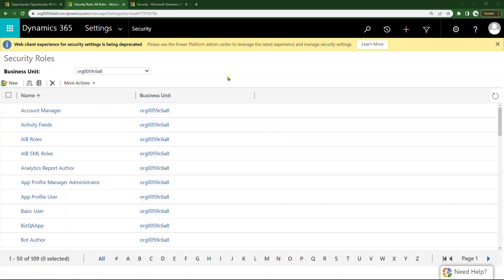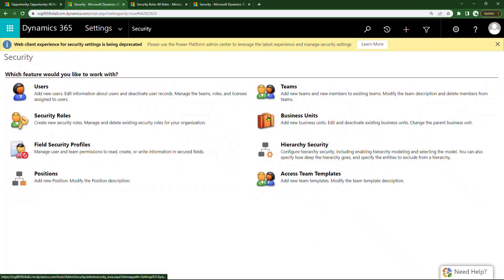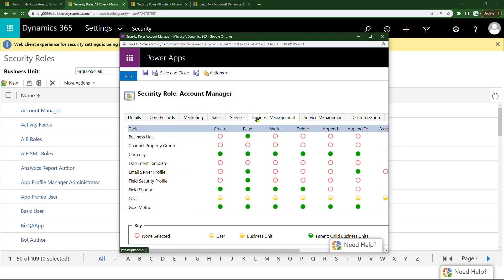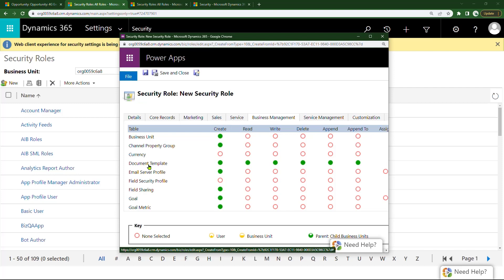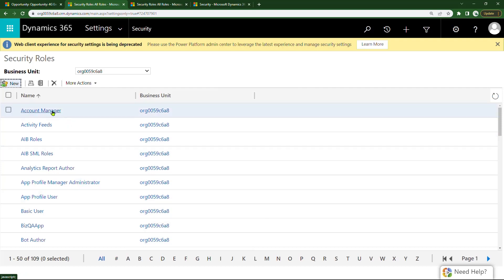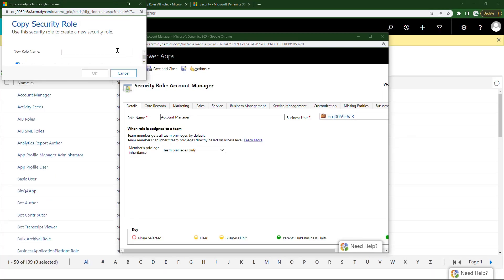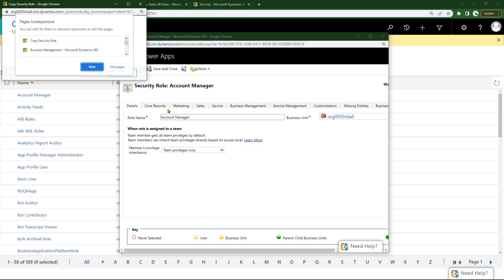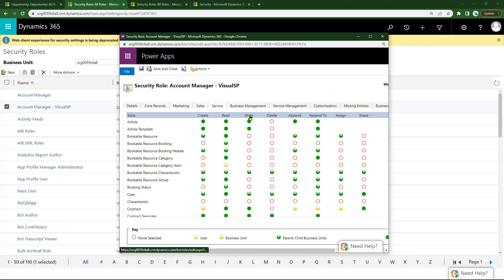Quick and easy way to create security roles in Dynamics 365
You can start from scratch to create your security roles in Dynamics 365 but why do it the hard way…?

This video shows how easy it is to take an existing security role, copy it and create your new security role in Dynamics 365 quickly and easily.